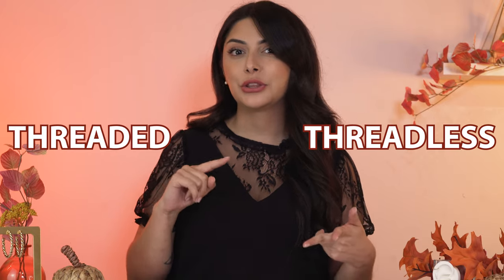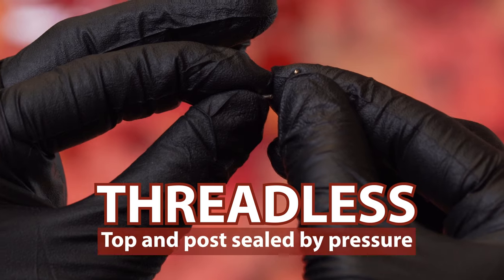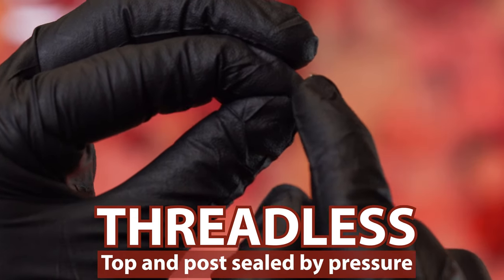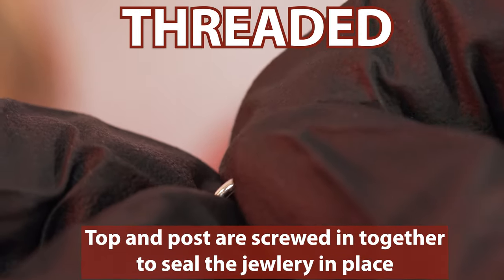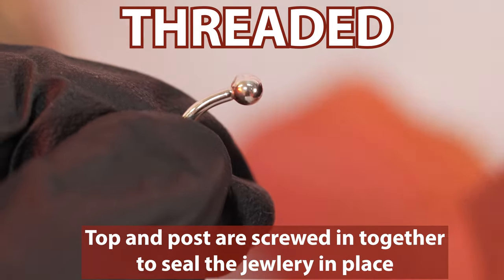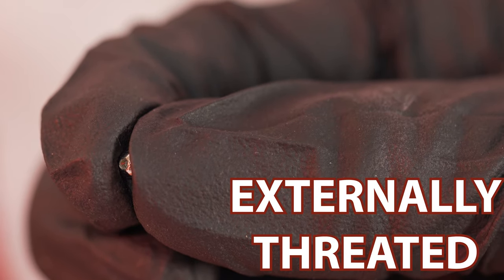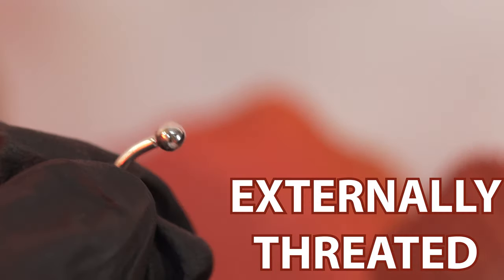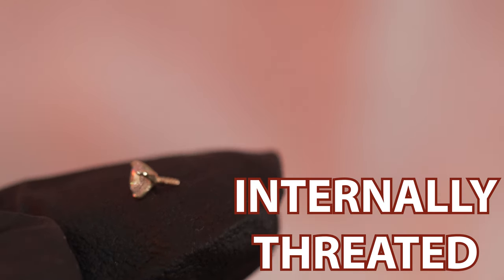What is threadless and threaded jewelry ?? 🤔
If you have no idea the difference between these two terms Justine is going to explain what each type of jewelry they are and which we prefer here at lulus.

Our Jewelry:
✨👂14KT Gold Collection